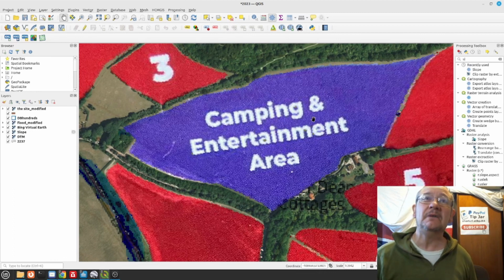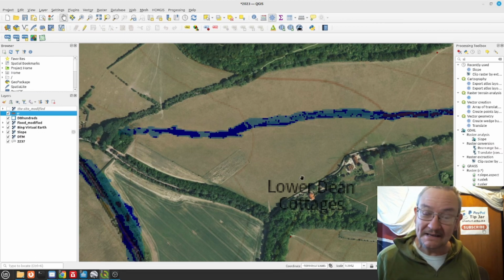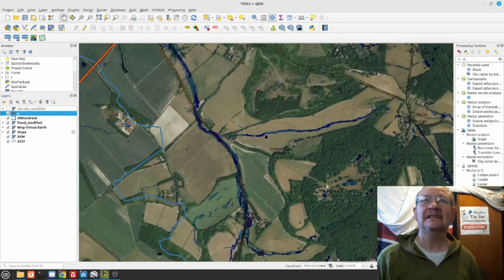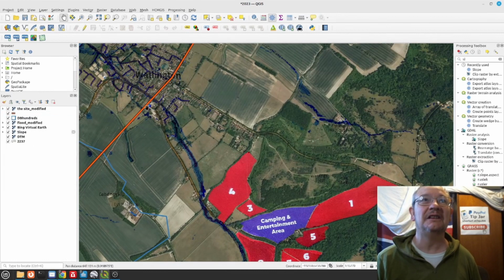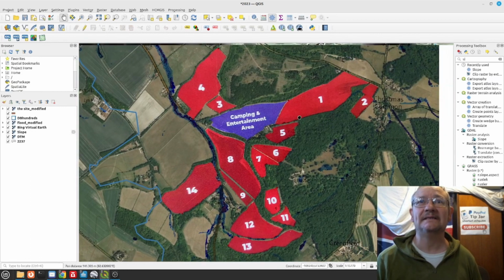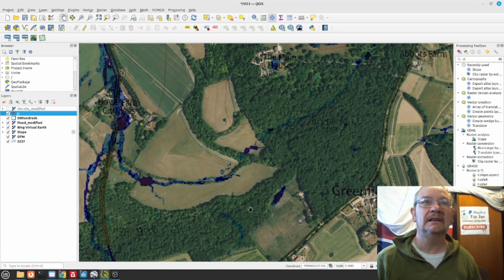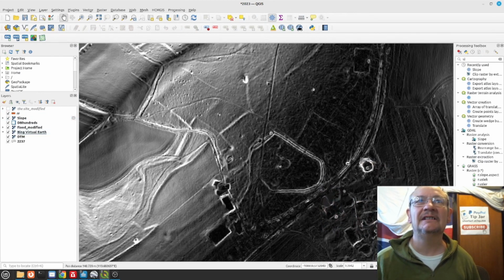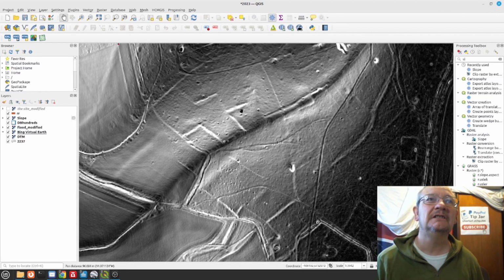Spring Detectival 2023 - Site Analysis - I'll Find You GOLD!